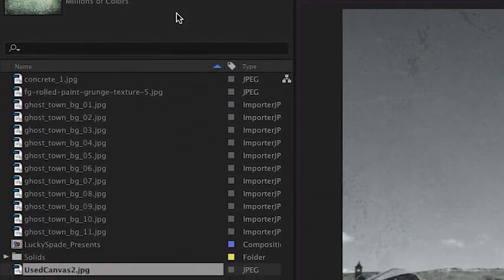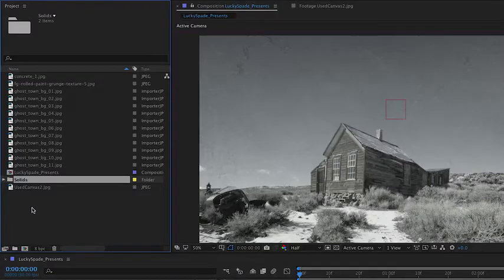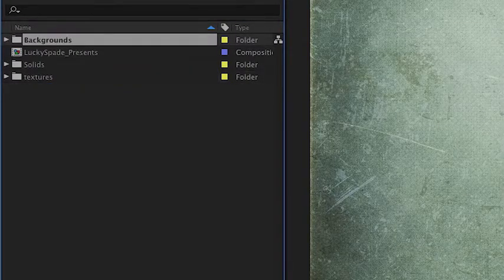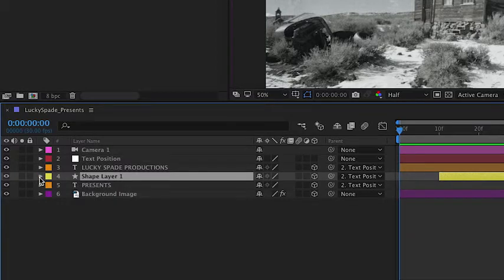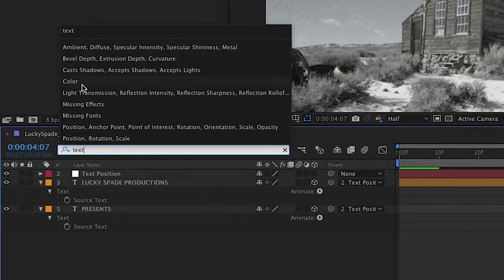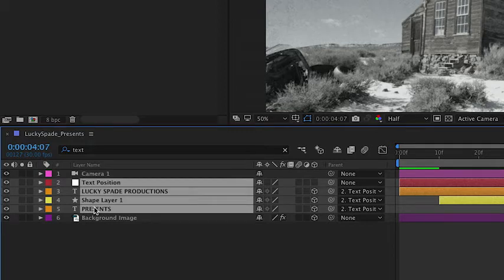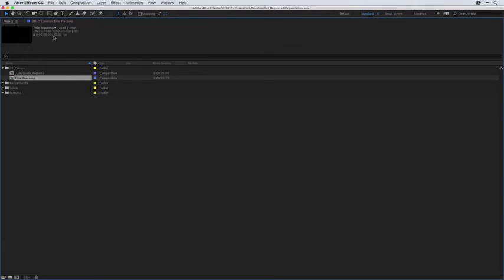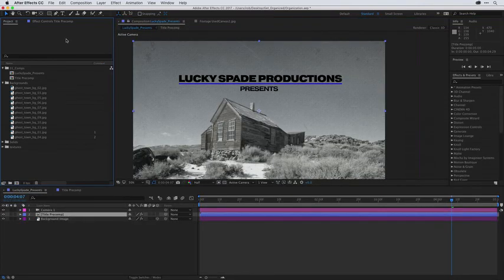Learn after effects - organize assets projects files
Learn how to navigate Adobe After Effects so you can organize your projects — including imported assets, precompositions, and timeline layers — and apply effects efficiently.
Navigate and organize your projects efficiently
Working in After Effects can become overwhelming if things aren’t well organized. Use columns, labels, and search presets to find elements easily, and use precompose to gather layers into groups. No matter your skill level, you’ll benefit from these organization tips.